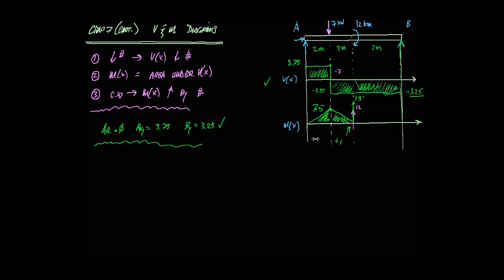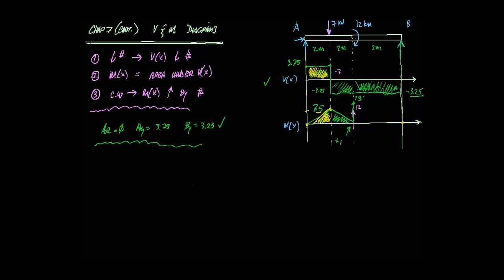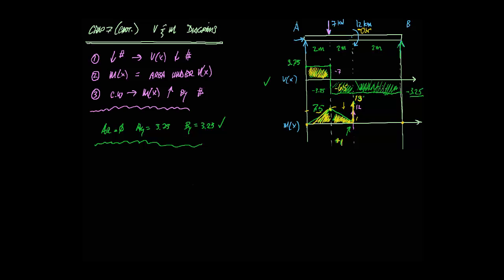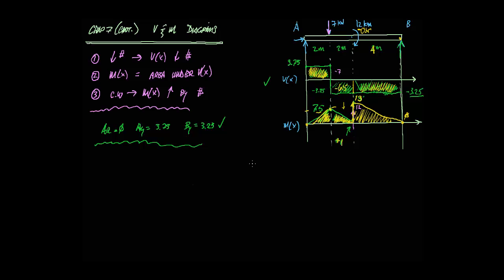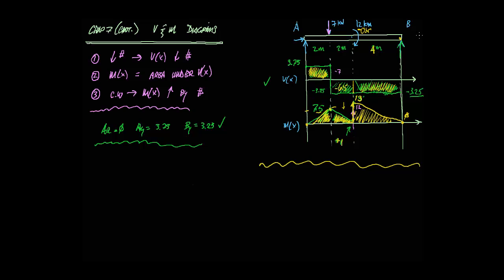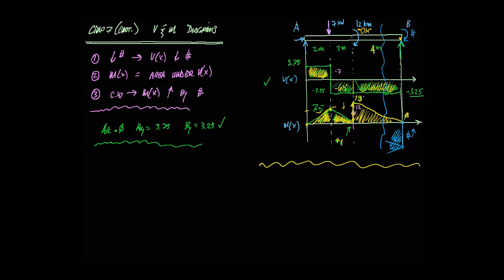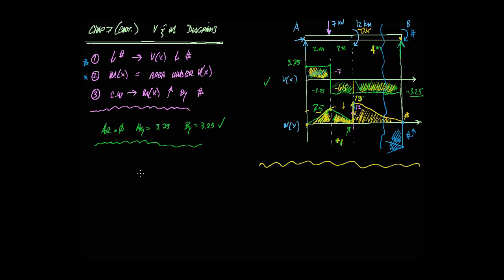NCC Statics Doney - V & M Diagrams - part 4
V & M Diagrams - part 4 - shortcuts